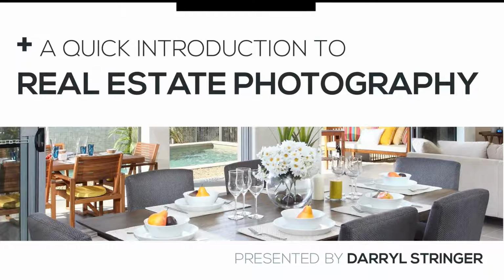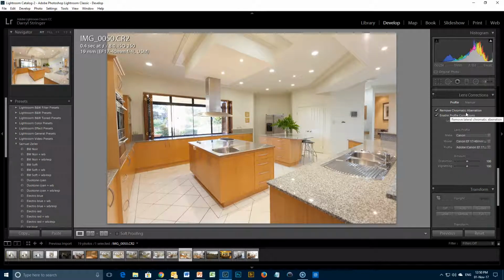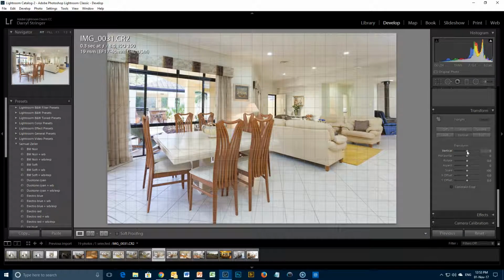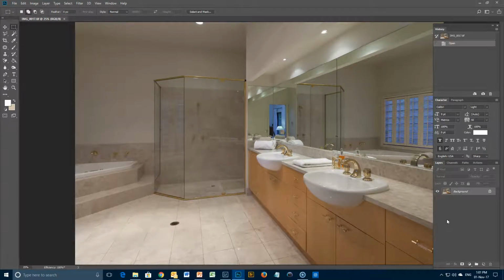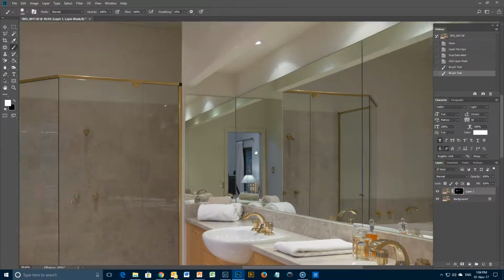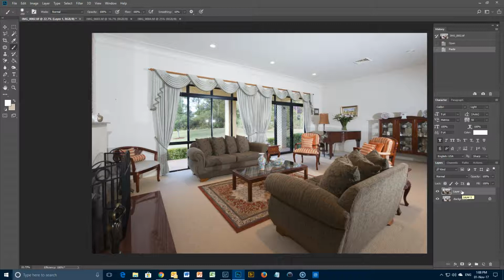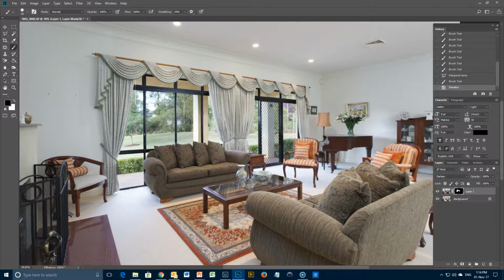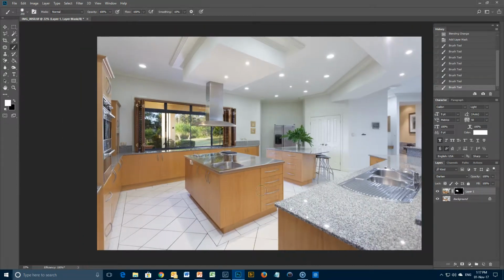Introduction to real estate photography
Are you new to doing real estate photography? Find more videos and resources for real estate photographers

In this video we'll cover the 3 basics of good real estate photography:

1. Make sure the VERTICALS in the room are also vertical in the photo.

2. Have accurate COLOR throughout the image.

3. No blown-out WINDOWS, unless the situation requires it.

We'll talk about how to fix all of these issues, so your images can meet the quality standards that your real estate clients and prospects expect from you.